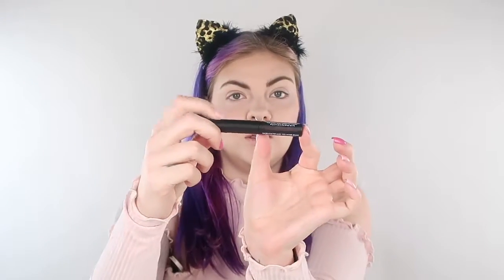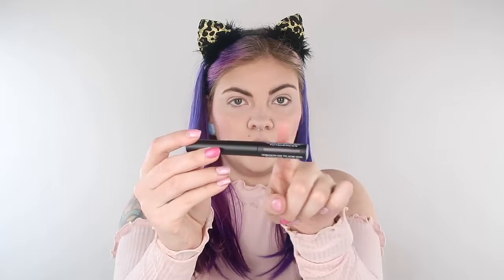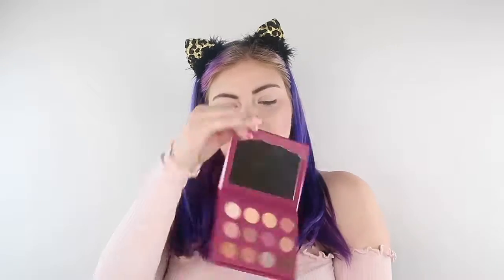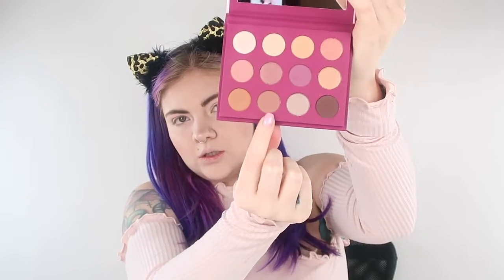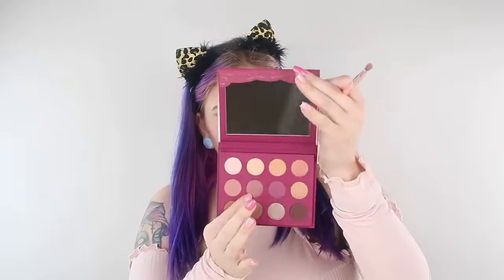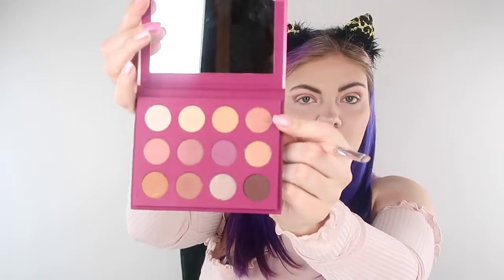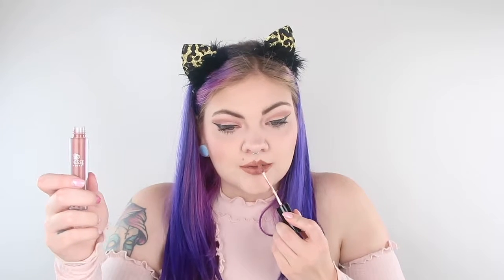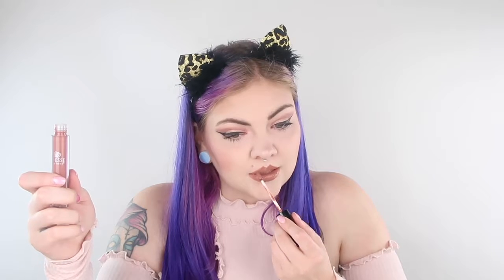First Impressions and Tutorial! Boxy Charm Products! | Makayla Wetmore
Hey babes, in this video I am trying all the products I got in my Boxy Charm! So if you want to see how those products look and what I think about them check out this video! :)

 PRODUCTS USED
*Wet N Wild Photofocus Concealer - Light Ivory
*Wet N Wild Photofocus Foundation - Porcelain
*Bare Minerals Stroke Of Light - Luminous 1
*Maybelline Fit Me Loose Powder - 05 Fair
*Bh Cosmetics - Cream Contour Palette
*Bare Minerals Invisible Bronze - Tan
*Bare Minerals Translucent Powder Duo - Matte / Glow
*Tarte - Pro Glow Sparkler
*The Browgal - Brown 02
*Colour Pop - You Had Me At Hello
*Ciate London - Fierce Flicks
*Essence For - Bidden Volume Mascara
*NYX Lipliner - London
*Adesse Liquid Lipstick
*Ardell - Eyelash Glue
*Ardell - Eyelashes 115 & 117 Glued Together
*Herbivore - Rose Hibiscus Setting Spray

TOOLS USED (in order)
*Beauty Blender from Target
*Tarte Powder Brush
*Bh Cosmetics - Brush #1
*e.l.f. - Angled Contour Brush
*Wet N Wild - Contour Brush
*Too Faced - Flatbuki Brush
*ELF Lip Brush

Facebook.com/makaylawetmoremodel